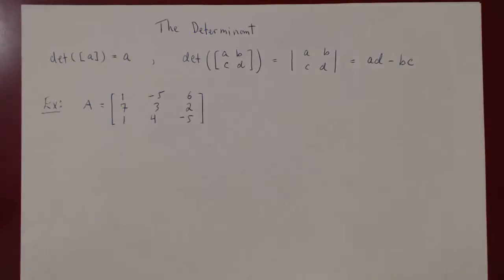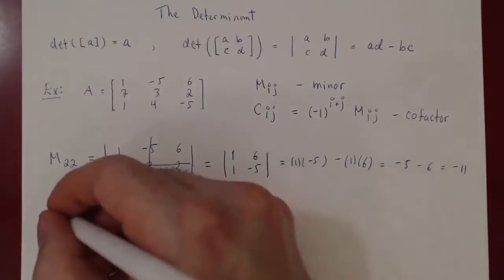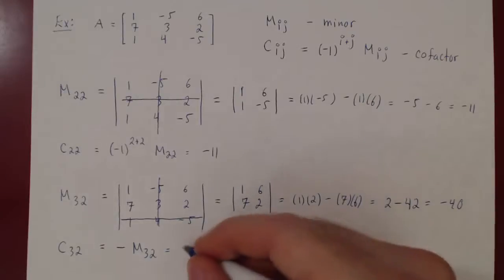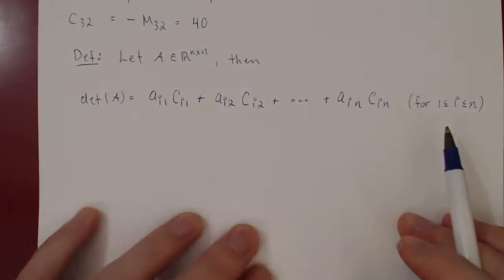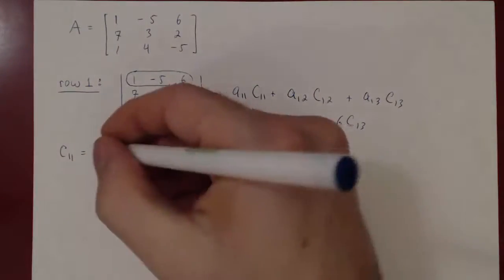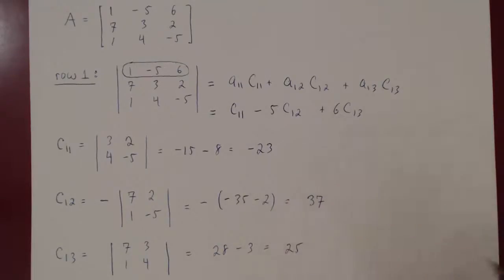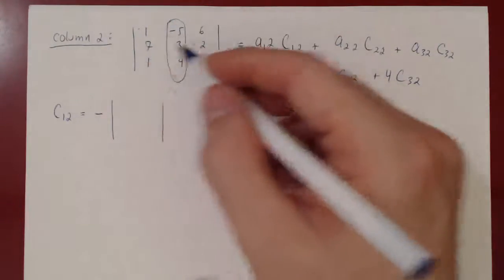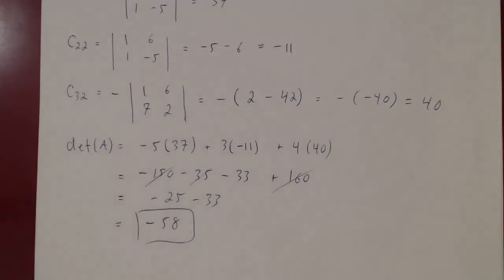The Determinant - Part 2